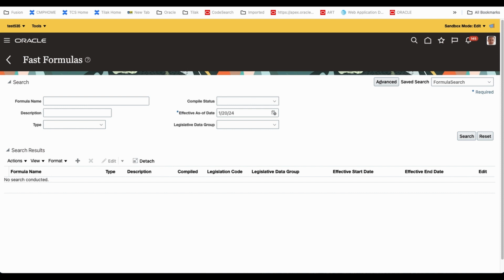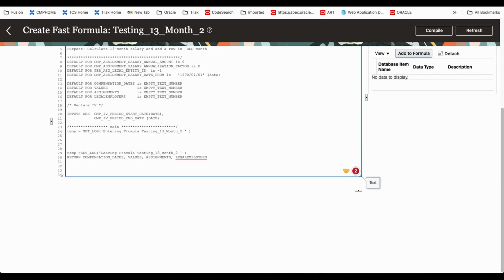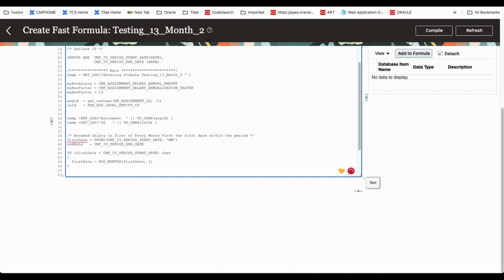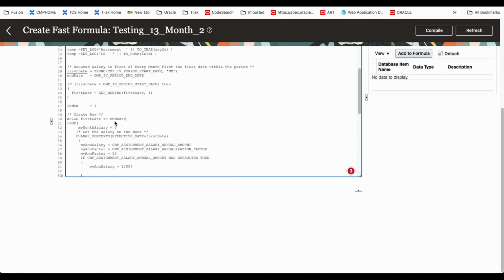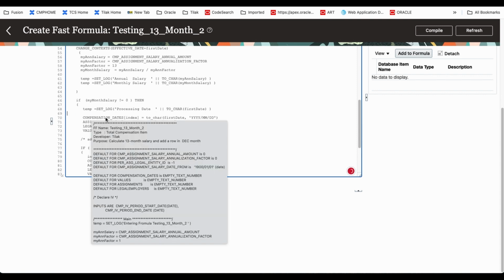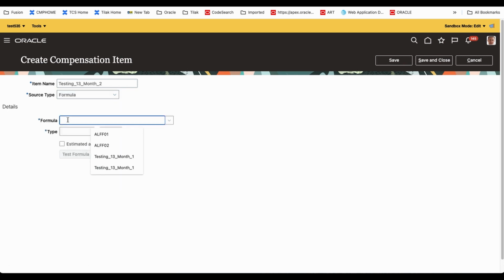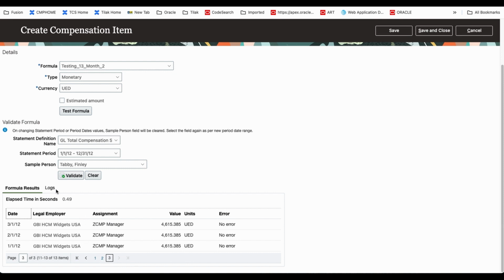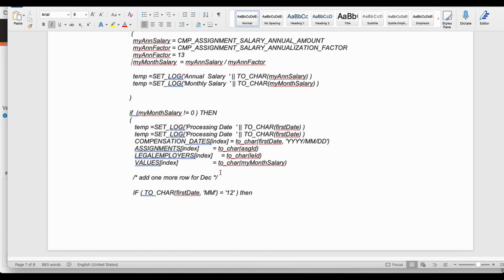Total Compensation Statement (TCS) formula for Calculating 13 Monthly Salary - Part II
This tutorial provides a step-by-step explanation of how 13 monthly salaries are created for a TCS Item